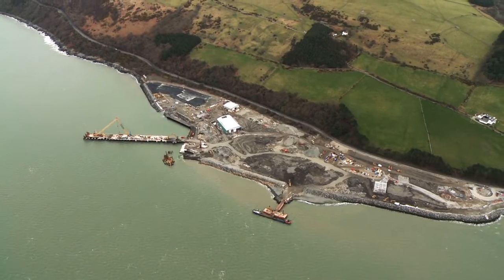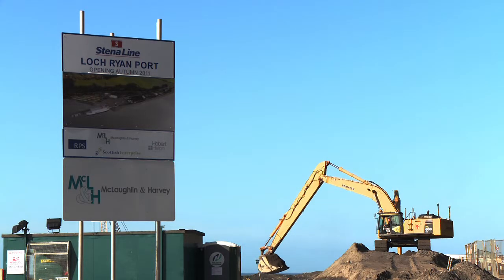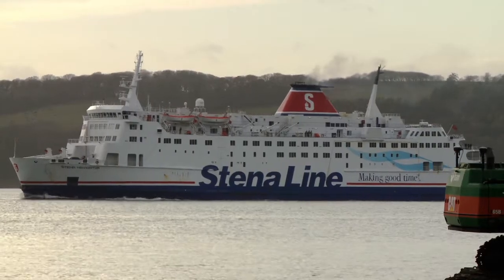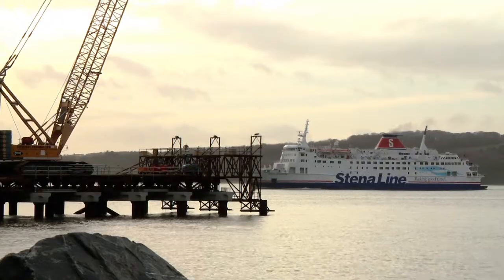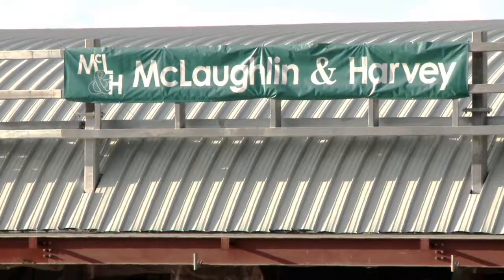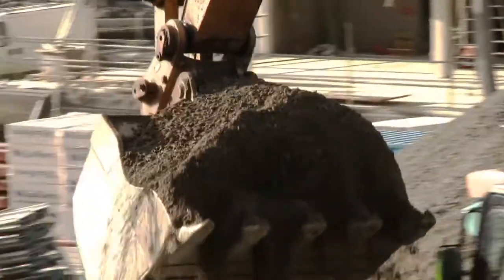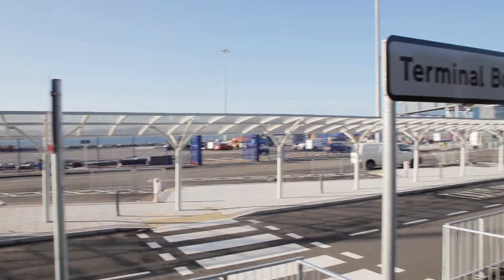Loch Ryan Terminal: Introduction & Rock Armour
First of five videos documenting the project and the challenges of rock armouring are discussed.

Construction of a new Stena Line terminal and port facility.

The terminal comprises of a steel frame 3-storey 21,528sqft with mezzanine floor, and satellite buildings, including security building, workshop, check-in booths, pump house, car and coach search building, sewage treatment plant, and offices.

The port facility involved the construction of rock revetment, dredging, reclamation, flexible bituminous pavement (internal heavy duty roads, marshalling area, carparking), block paving lorry parking, design & construction of 220m x 18m suspended jetty, new terminal building and satellite buildings, realignment of A77 trunk road and construction of an at-grade roundabout.